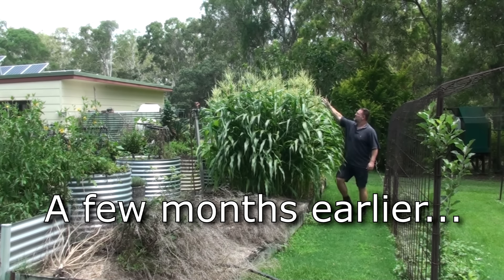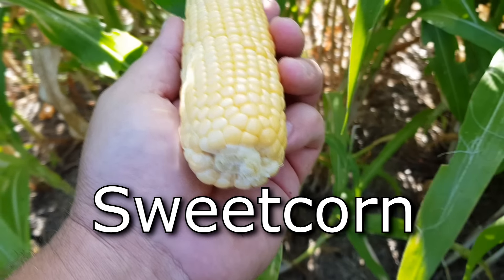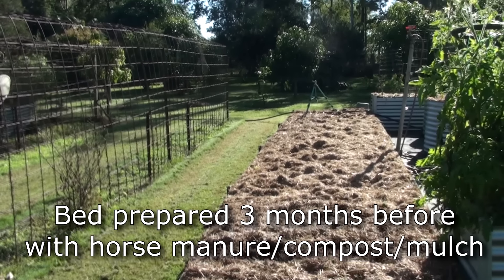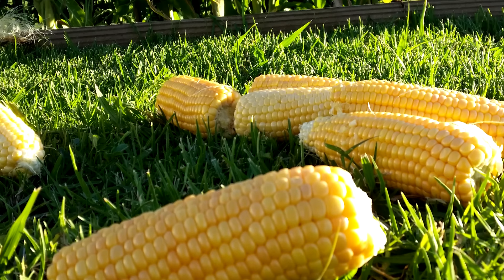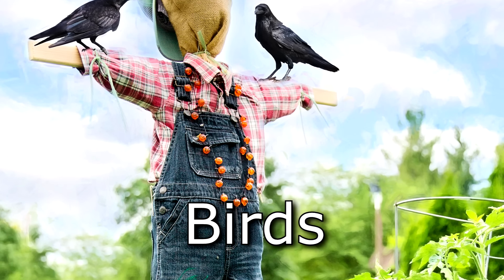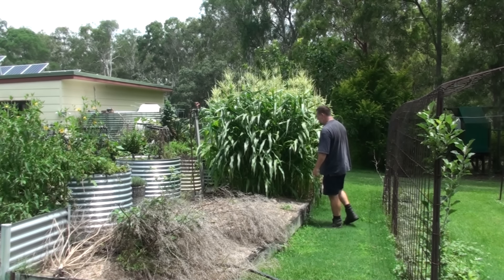5 Tips How to Grow a Ton of Sweetcorn in One Raised Garden Bed or Container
If you would like to know how to grow a big harvest of sweet corn watch this video for my five top tips on sweetcorn growing!

Blog (use the search bar on my website to find info on certain subjects)